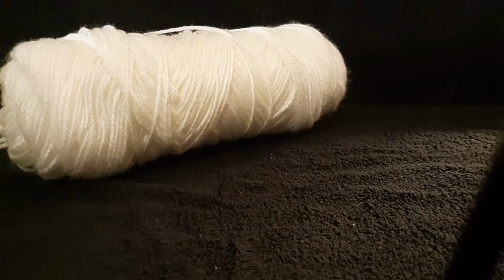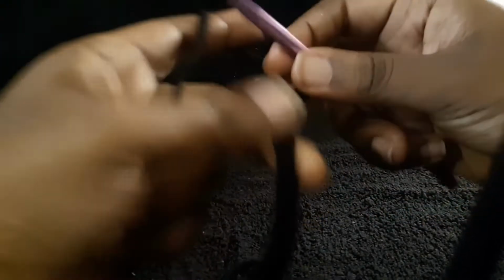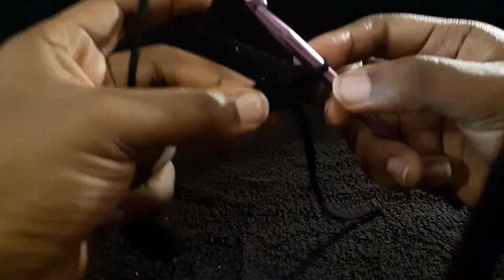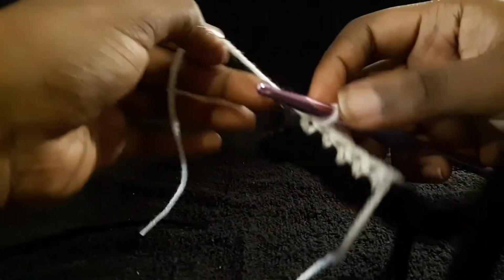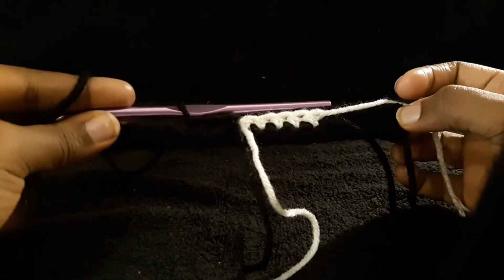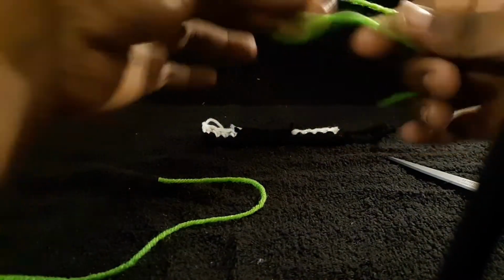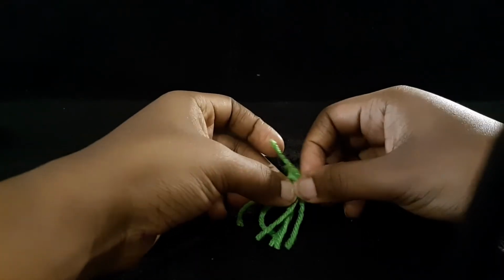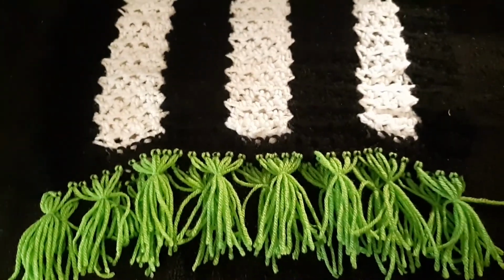Beetlejuice Rug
Key:
Sc=Single Crochet
Ch=Chain

Materials Needed

Black Yarn
White Yarn
Light Green Yarn
Biggest Hook You Own
Yarn Needle
Stitch Marker
Scissors

Rug (Biggest Hook, Black & White Yarn)

Ch 30 or your desired length
Sc down with Black Yarn

Row 1: Ch 1, in next 5 stitches in black, switch to white and sc in the next 5 stitches. Repeat.

Row 2: Repeat Row 1

Row 3: Ch 2 or 3. Hdc until in every stitch and continue until you reach the length of your rug

The last 2 rows of the rug end in black yarn and sc in every stitch across

Add Tassels